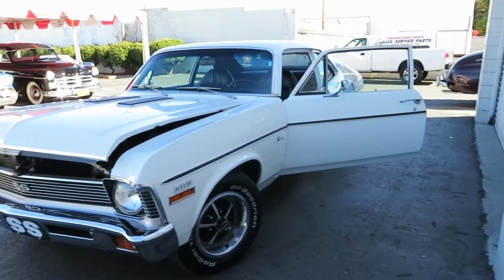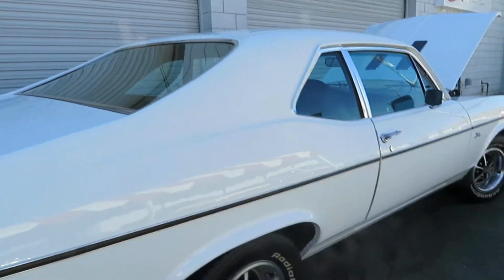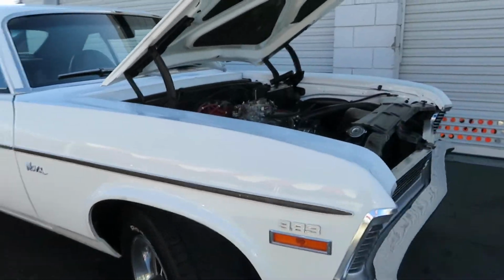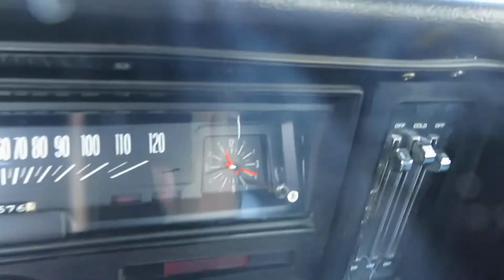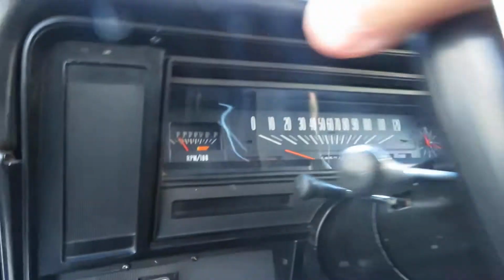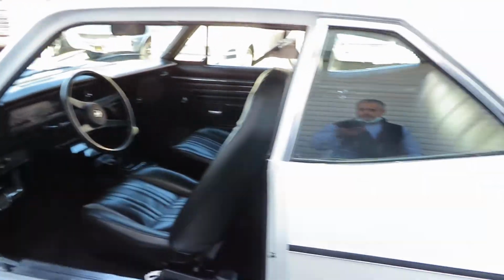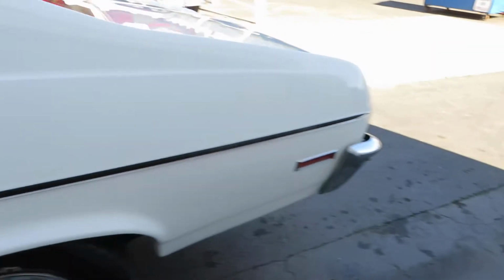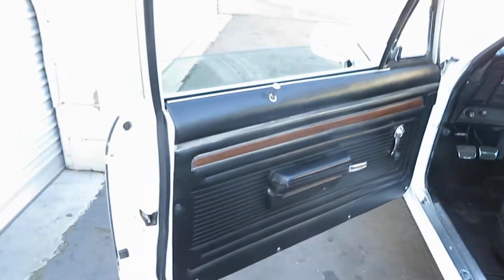1972 Chevrolet Nova 383 4 Speed Beautiful Car Runs Amazing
Gorgeous 72 Nova that is ready for a new owner. The vehicle is an older but nice restoration. White on black, 4 speed manual, nice wheels and tires and so much more. The vehicle sports a powerful 383 engine mated to a 4 speed manual transmission that shifts smooth and runs fantastic. The car has black buckets seats, working stereo with a remote, nice speakers, working tach and power steering among other things. The vehicle stops really well with the disc front brakes with slotted rotors. We can assist you with financing, shipping and so much more. American Motors always encourages and welcomes third party inspections.